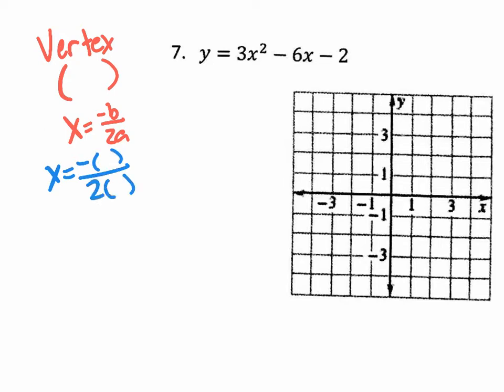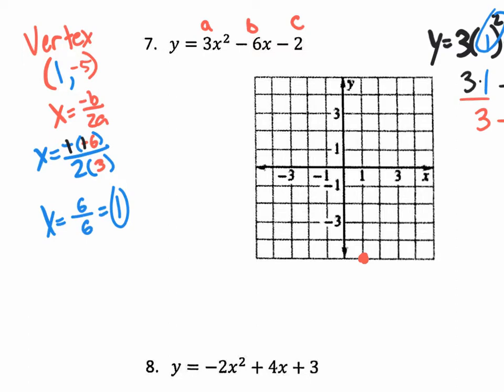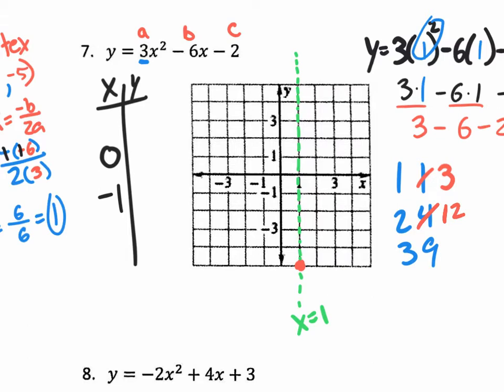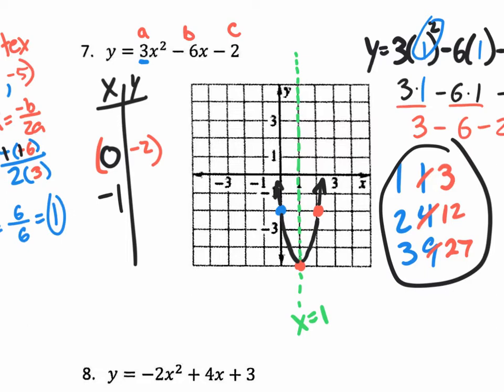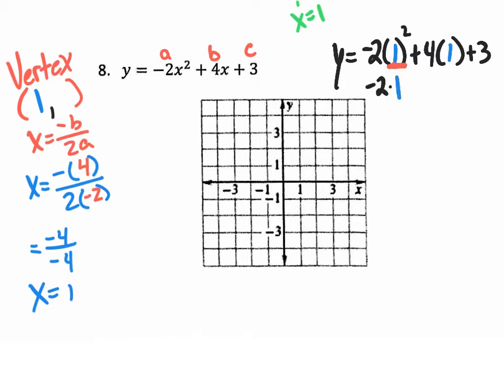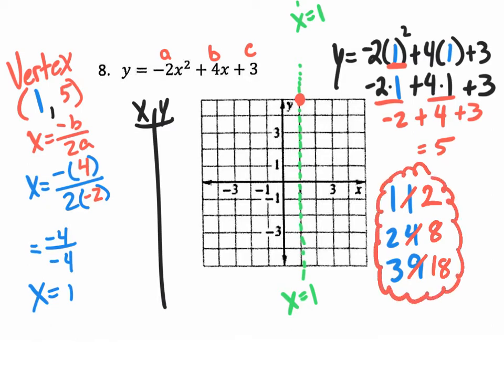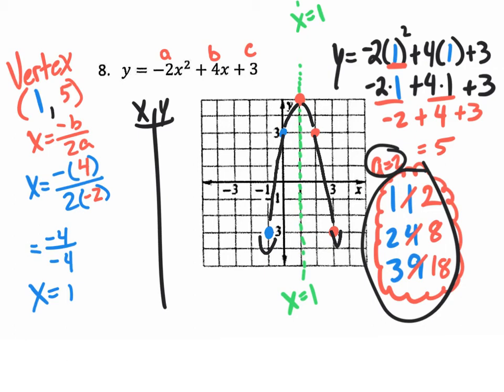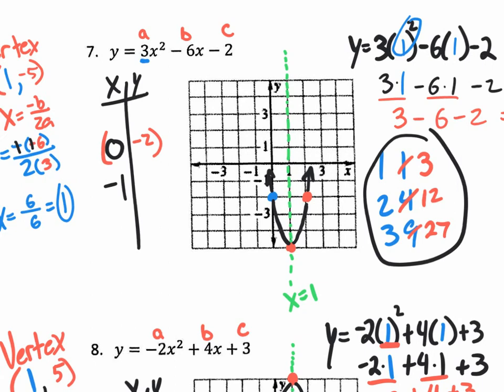V4 graphing parabolas worksheet explained